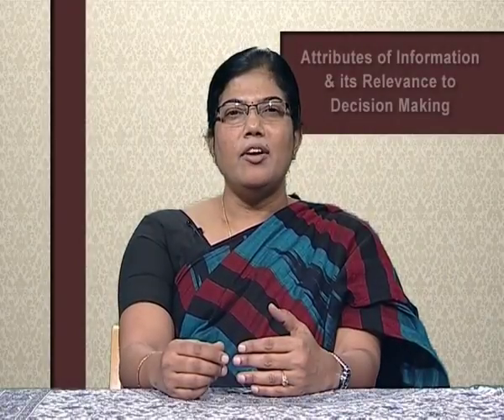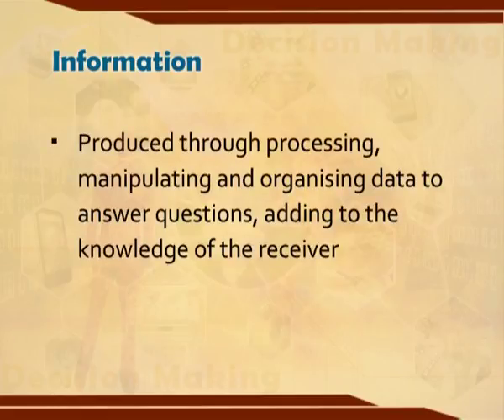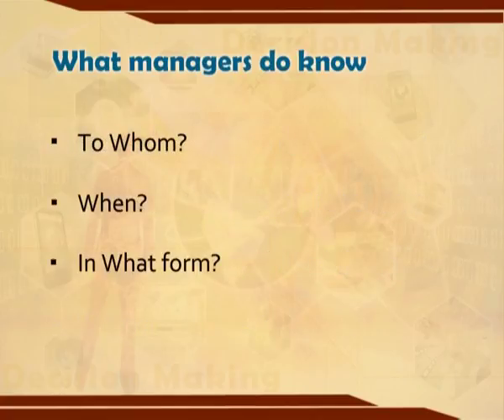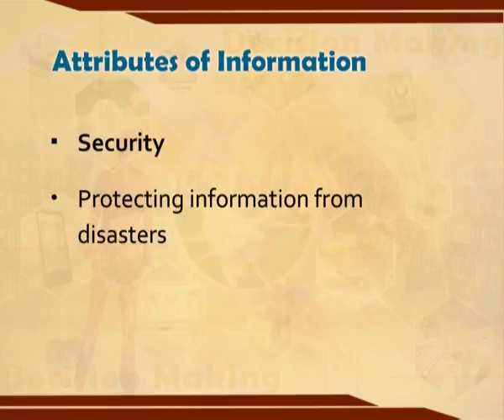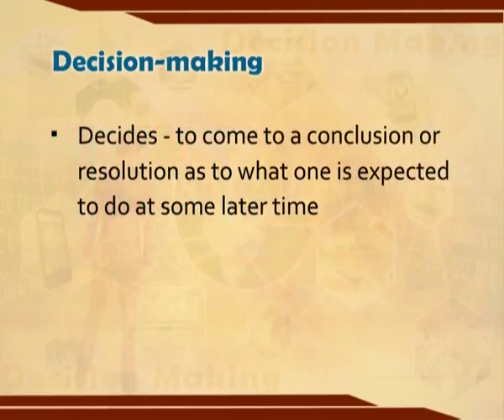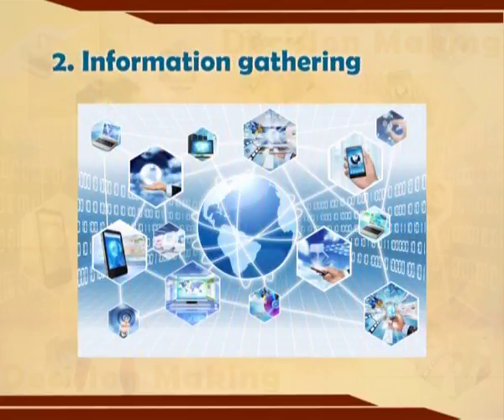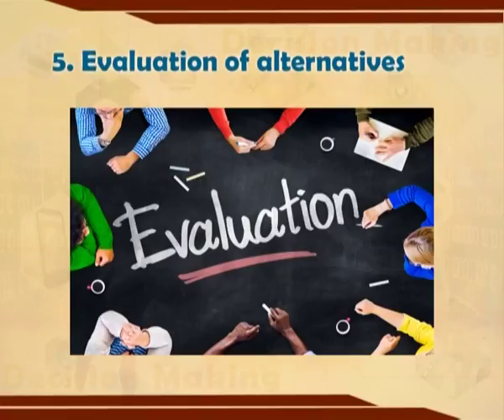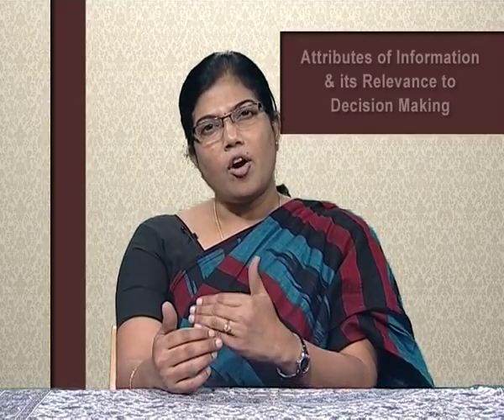Attributes of Information and its Relevance to Decision Making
Subject : Office Management and Secretarial Practice
Course : Management Information System